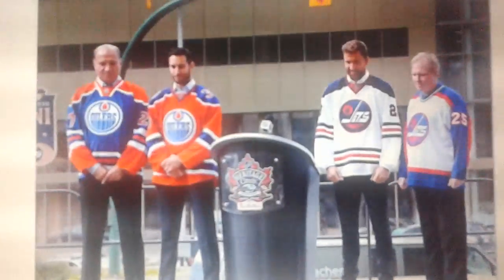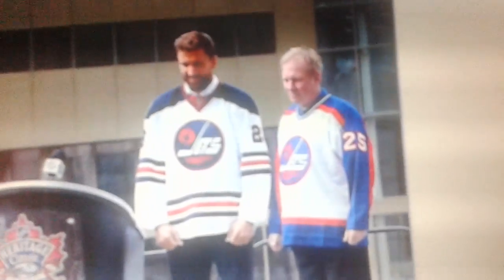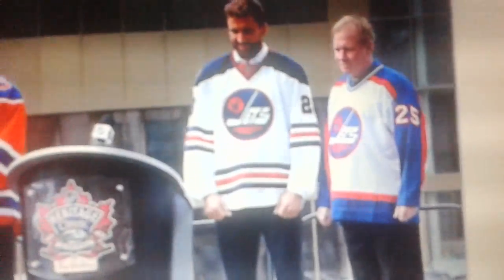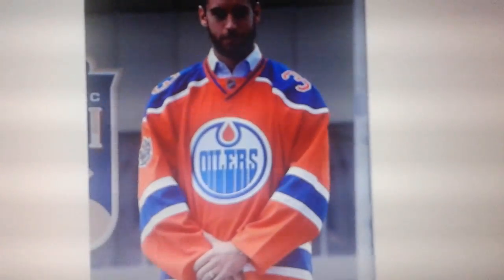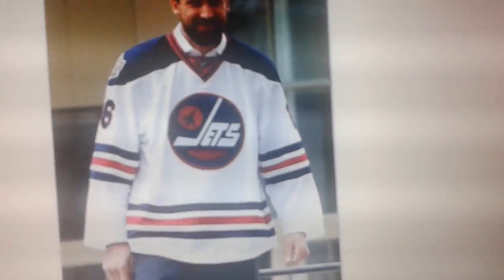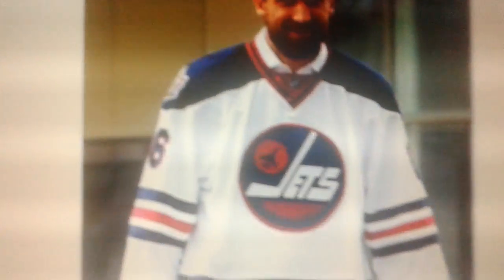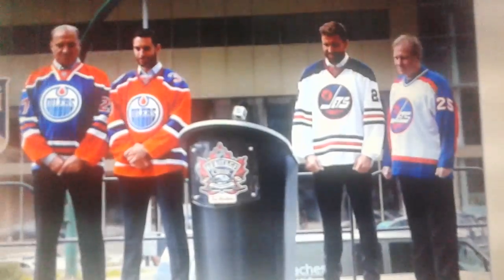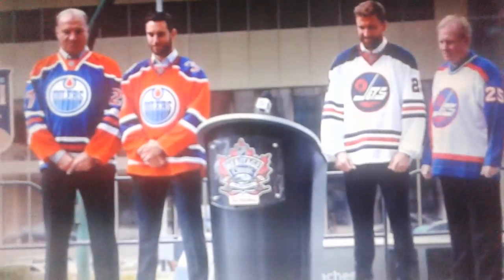Outdoor NHL Jerseys: Part 3 - 2016-17 Heritage Classic Jerseys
My thoughts on the recently unveiled 2016-17 Heritage Classic Jerseys.